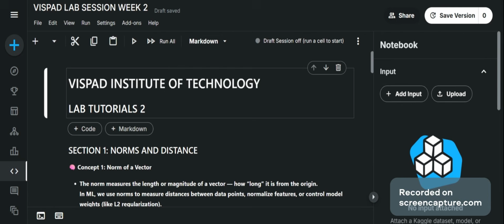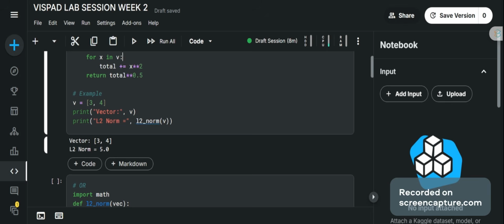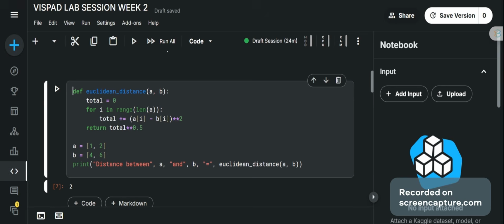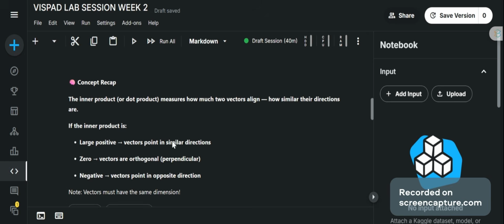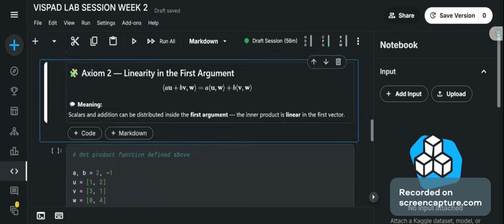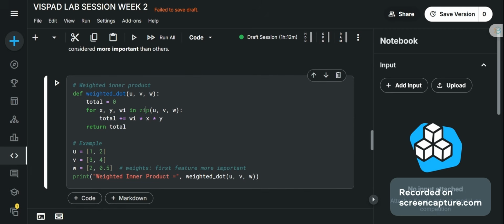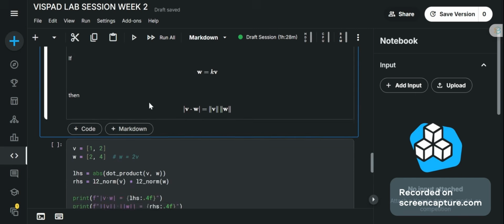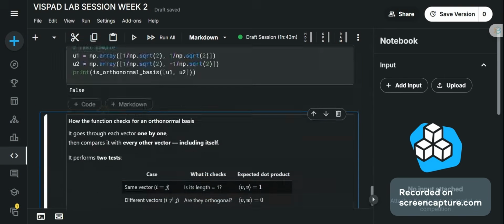Lab 2: Eigen Lab (Lecture 2) - Inner Product, Orthogonality & Norm - Part 1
This lab built on the Week 2 lecture, where participants demonstrated how to write simple Python scripts and use the NumPy library to explore concepts such as inner product, orthogonality, and norms.